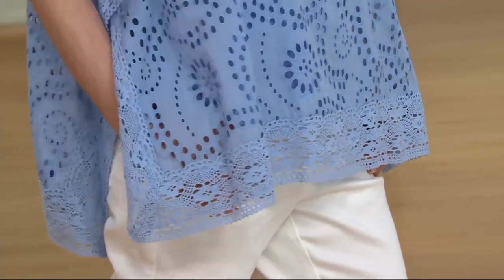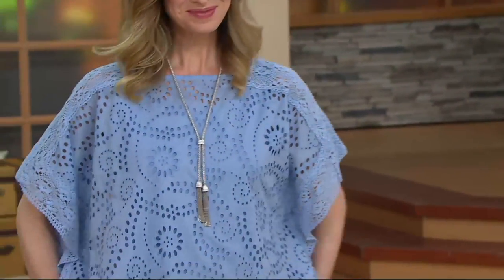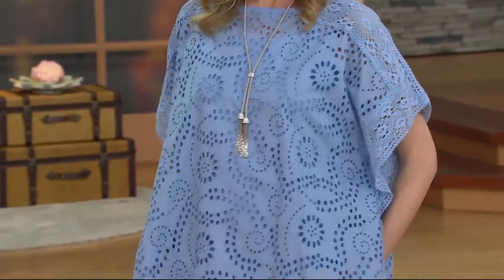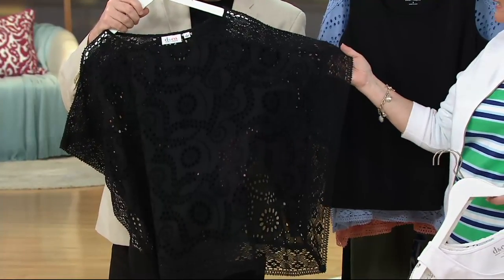Studio By Denim & Co. Eyelet Poncho and Tank Set on QVC